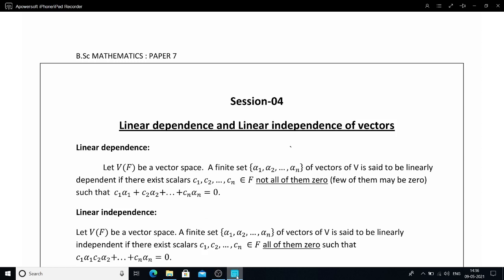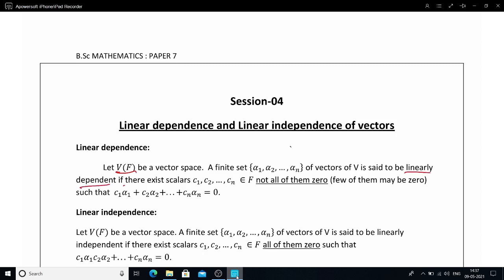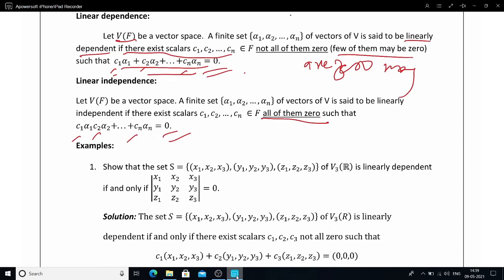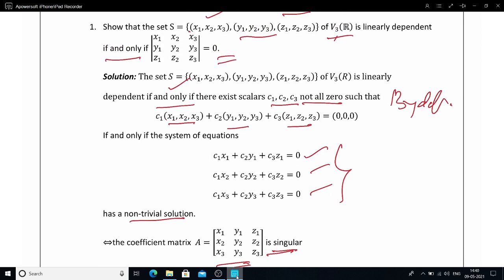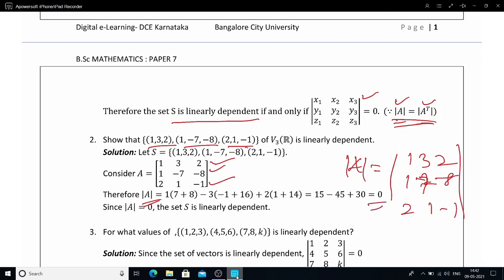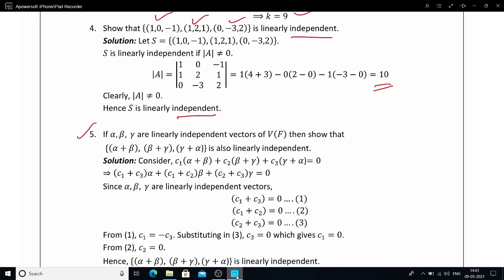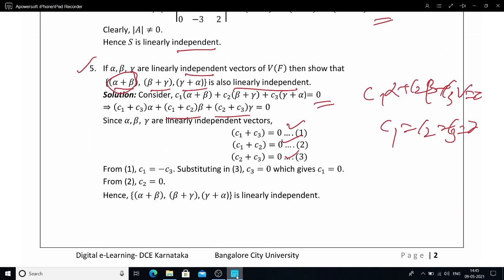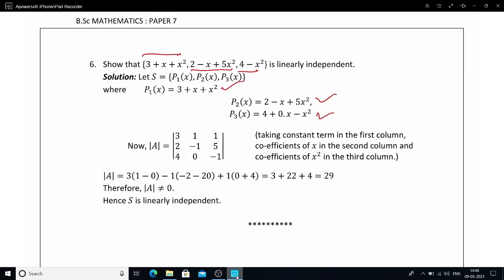Mathematics Paper 7 - Linear Dependent & Independent -Examples ;session - 4